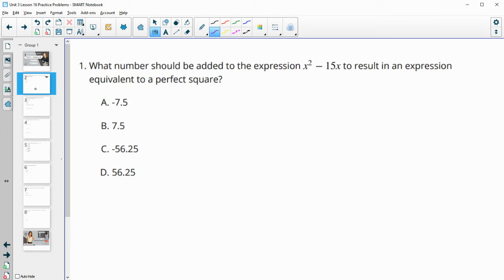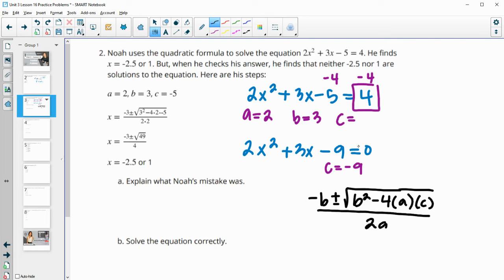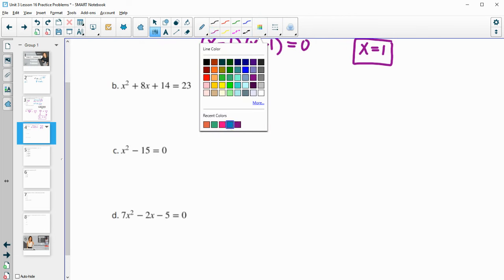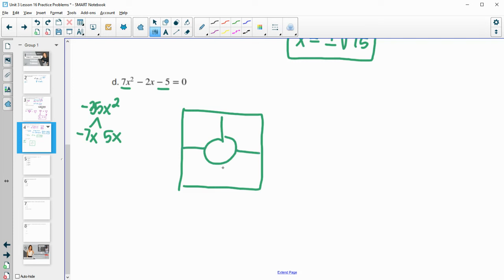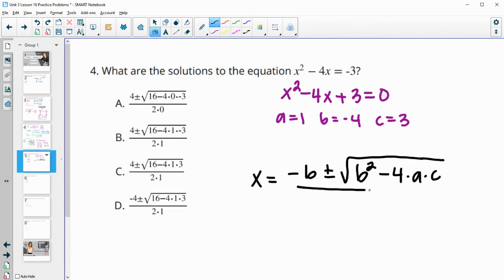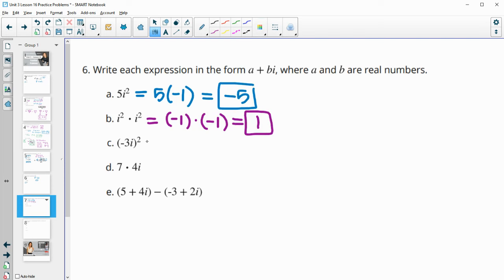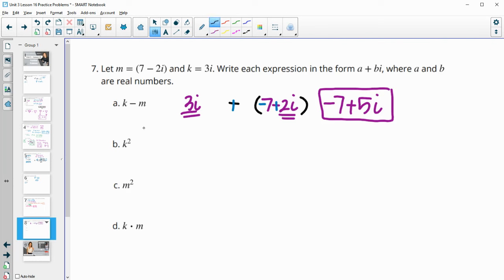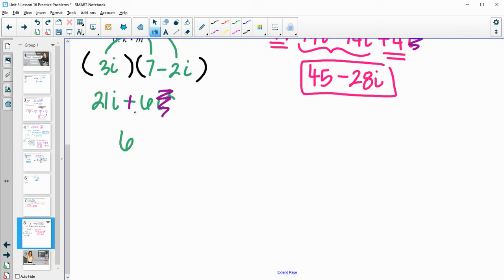Unit 3 Lesson 16 Practice Problems IM® Algebra 2TM authored by Illustrative Mathematics®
Unit Title: Complex Numbers and Rational Exponents
Title: Solving Quadratics

Common Core Standards in This Lesson:
CCSS.HSA-REI.B.4.a
CCSS.HSA-REI.B.4.a: Use the method of completing the square to transform any quadratic equation in 𝘹 into an equation of the form (𝘹 – 𝘱)² = 𝘲 that has the same solutions. Derive the quadratic formula from this form.
CCSS.HSA-REI.B.4.b
CCSS.HSA-REI.B.4.b: Solve quadratic equations by inspection (e.g., for 𝘹² = 49), taking square roots, completing the square, the quadratic formula and factoring, as appropriate to the initial form of the equation. Recognize when the quadratic formula gives complex solutions and write them as 𝘢 ± 𝘣𝘪 for real numbers 𝘢 and 𝘣.
CCSS.MP3
CCSS.MP3: Construct viable arguments and critique the reasoning of others. Mathematically proficient students understand and use stated assumptions, definitions, and previously established results in constructing arguments. They make conjectures and build a logical progression of statements to explore the truth of their conjectures. They are able to analyze situations by breaking them into cases, and can recognize and use counterexamples. They justify their conclusions, communicate them to others, and respond to the arguments of others. They reason inductively about data, making plausible arguments that take into account the context from which the data arose. Mathematically proficient students are also able to compare the effectiveness of two plausible arguments, distinguish correct logic or reasoning from that which is flawed, and-if there is a flaw in an argument-explain what it is. Elementary students can construct arguments using concrete referents such as objects, drawings, diagrams, and actions. Such arguments can make sense and be correct, even though they are not generalized or made formal until later grades. Later, students learn to determine domains to which an argument applies. Students at all grades can listen or read the arguments of others, decide whether they make sense, and ask useful questions to clarify or improve the arguments.